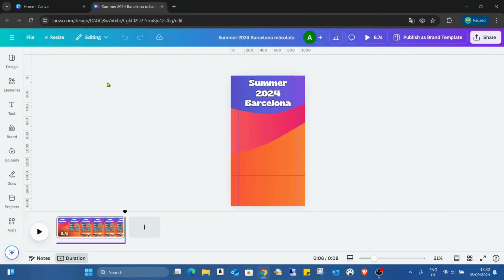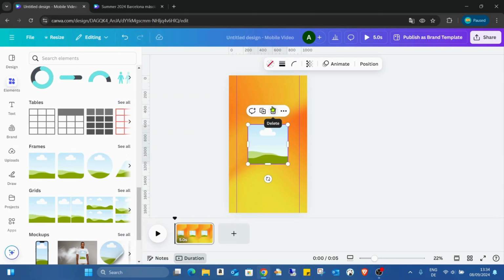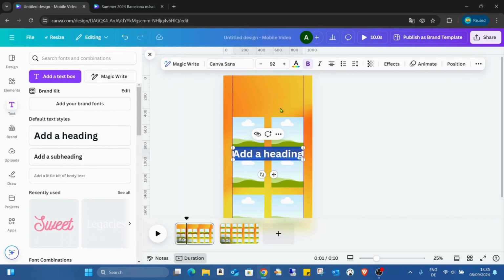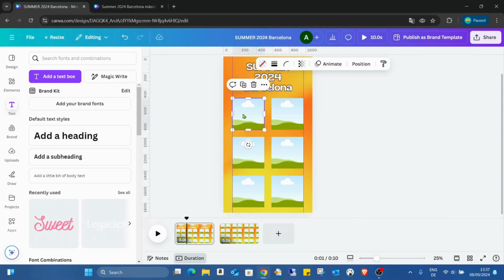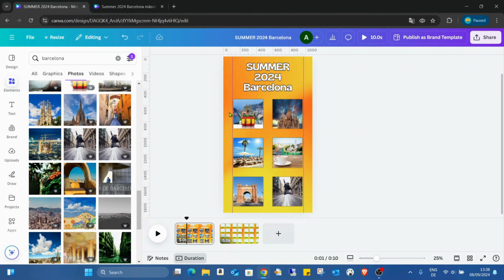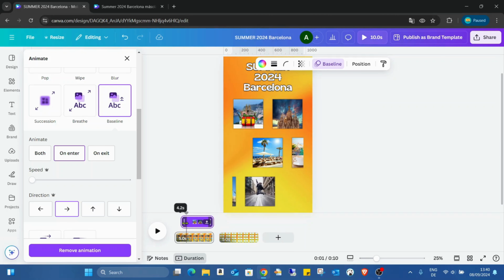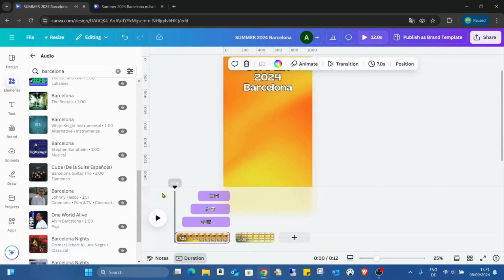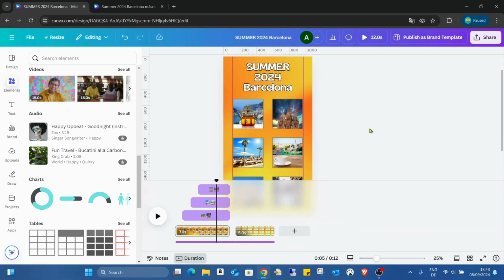Transform Photos into Stunning Videos in Minutes | Canva Hack You Need to Know Part 1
🔥 Unlock the secret to creating captivating videos without expensive software or skills! 🎥✨

In this game-changing tutorial, you'll discover how to:
📸 Turn your ordinary photos into jaw-dropping videos
🎵 Perfectly sync your visuals with music
⏱️ Create professional-looking content in just minutes
💡 Master Canva's hidden video features
👉 Perfect for: Social media managers, entrepreneurs, content creators, and anyone looking to level up their visual game!
⏳ Don't waste another second struggling with complex editing software. Your gateway to video mastery starts here!

✨ Got questions? Drop them in the comments below, and let's create something wild together! ✨